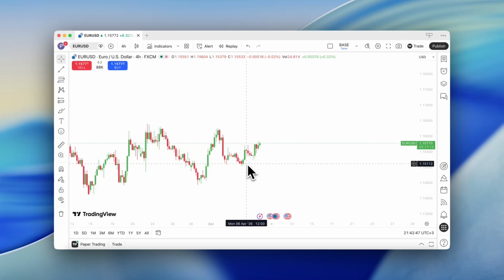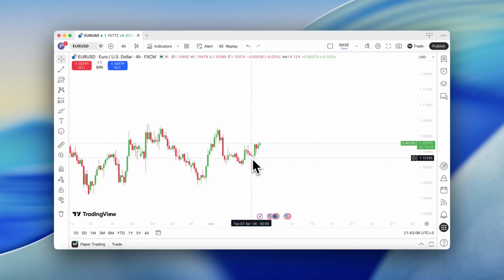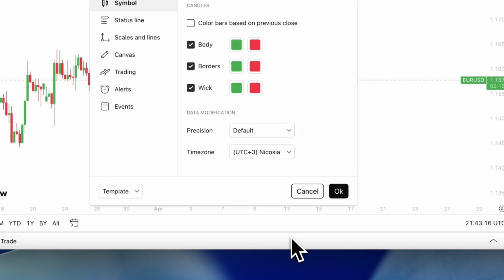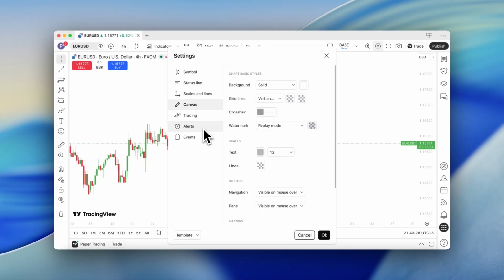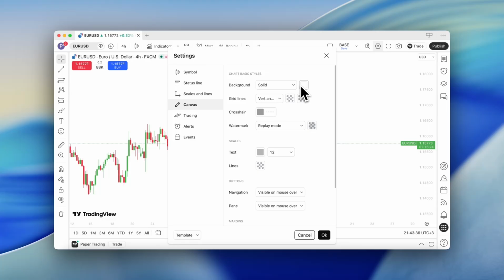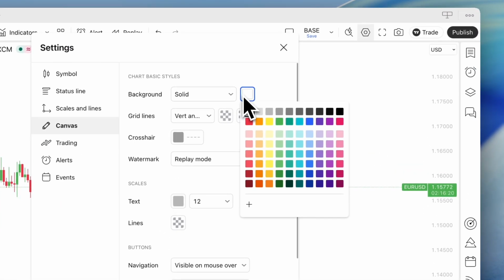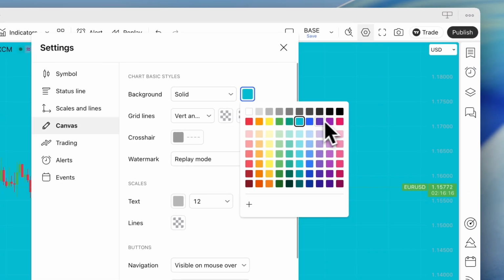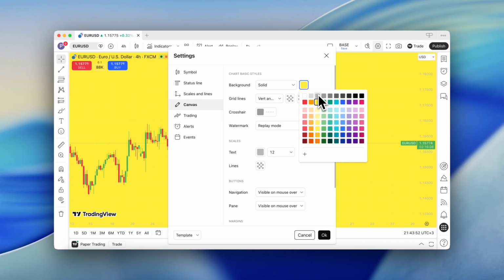How to Change Background Colour on TradingView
Learn how to change the background colour on TradingView to match your style and improve chart clarity.

In this quick tutorial, you’ll learn:

* How to open chart settings
* Where to find background colour options
* How to switch between light and dark modes
* How to customize colours for better visibility

Perfect for beginners who want a cleaner, more comfortable charting setup.